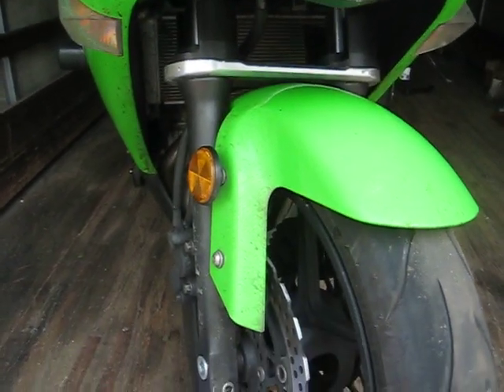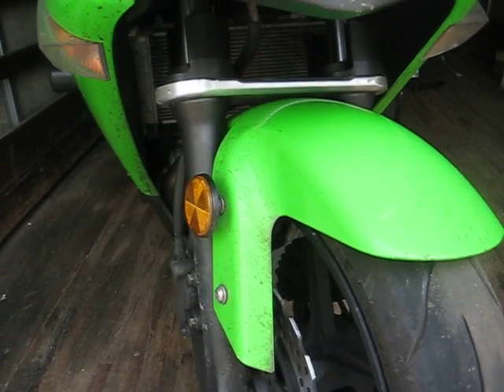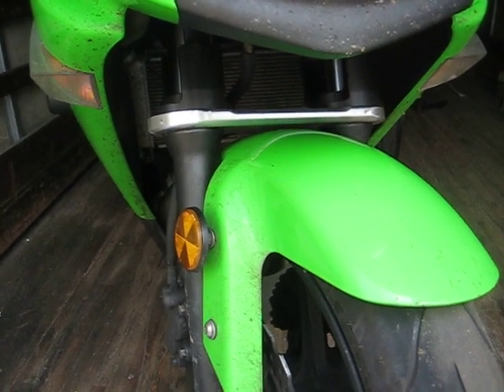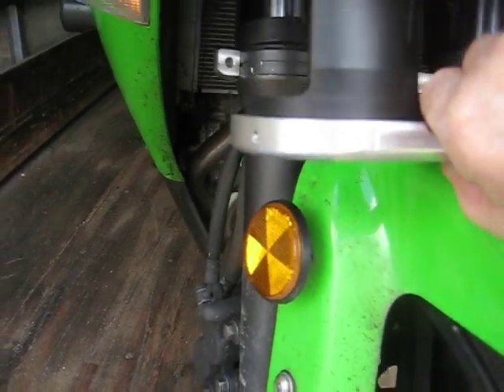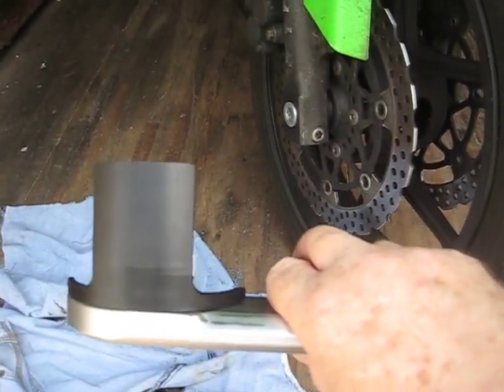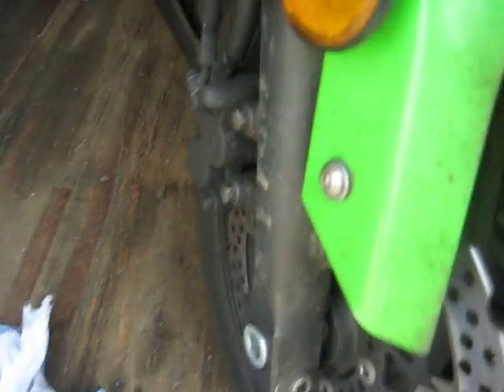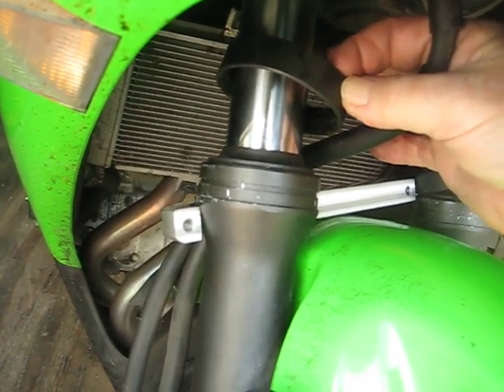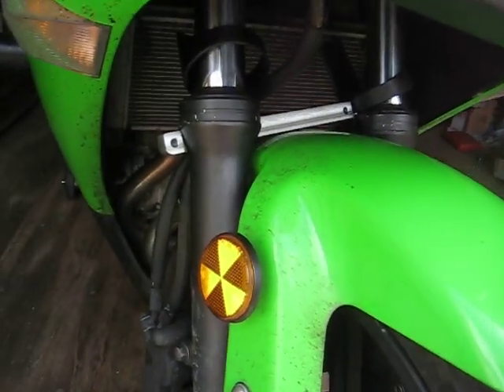650 custom fork brace project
Made my own fork brace. Have to fix the alternator before I can go riding.